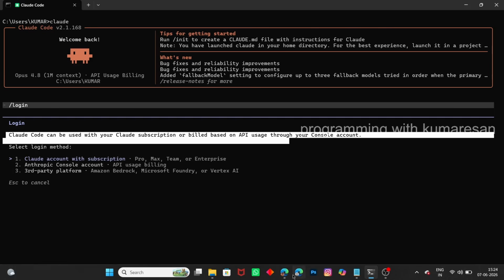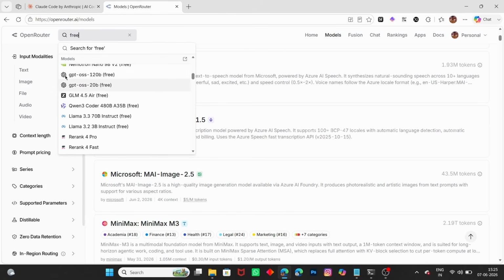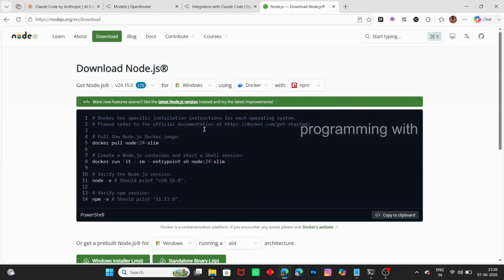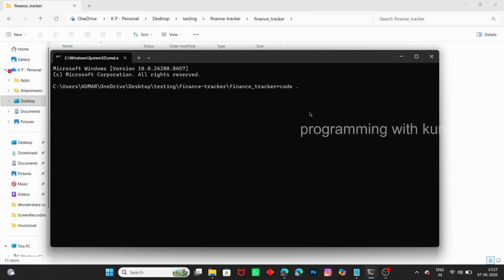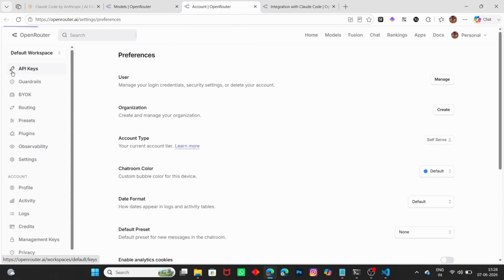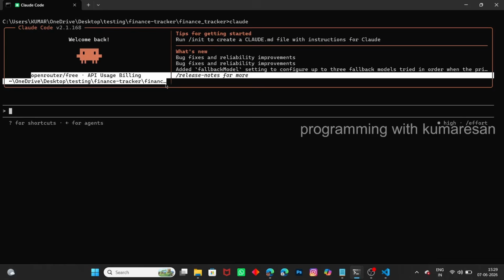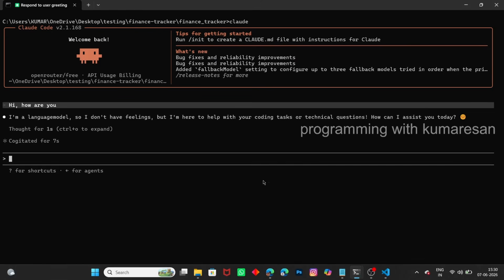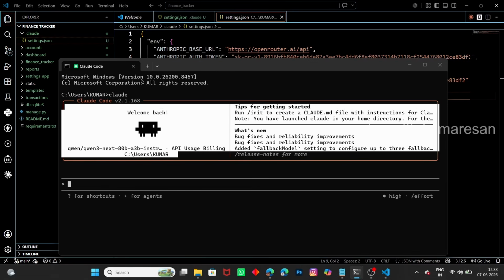FREE UNLIMITED Claude Code (No NVIDIA NIM, No Ollama!) - Fastest Responses [2026]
🚀 Get FREE UNLIMITED Claude Code Access in 2026 — No NVIDIA NIM, No Ollama, No Local GPU Required!

Want to use Claude Code without paying for expensive API credits or setting up complicated local infrastructure? In this step-by-step tutorial, I'll show you how to get FREE unlimited access to Claude Code and start building, coding, debugging, and automating projects instantly.

Whether you're a developer, DevOps engineer, AI enthusiast, or student, this method lets you use Claude Code for real-world coding tasks without relying on NVIDIA NIM, Ollama, or powerful hardware.

🔥 In This Video:
👉 How to get FREE Claude Code access
👉 Claude Code setup from scratch
👉 Use Claude Code without NVIDIA NIM
👉 Use Claude Code without Ollama
👉 Unlimited AI coding assistance
👉 Generate, debug, and explain code
👉 Build projects faster with AI
👉 Best free alternative setup for developers
👉 Tips to maximize Claude Code performance

⚡ What You'll Learn:
✅ Claude Code installation
✅ Claude Code configuration
✅ Free Claude Code workflow
✅ AI-powered coding assistant setup
✅ Code generation and debugging
✅ Real-world development use cases

Settings.json
  "env": {
    "ANTHROPIC_AUTH_TOKEN": "your_api_key",
    "ANTHROPIC_API_KEY": "",
    "ANTHROPIC_MODEL": "model_id",
    "OPENROUTER_API_KEY": "your_api_key"

💡 Perfect For:
🔹 Software Developers
🔹 DevOps Engineers
🔹 Cloud Engineers
🔹 AI Engineers
🔹 Automation Enthusiasts

Courses From Me:
Build 10 AI Tools with Python: Complete Automation Course: